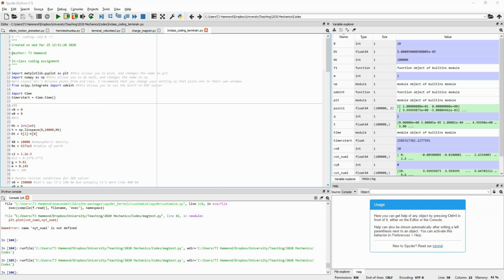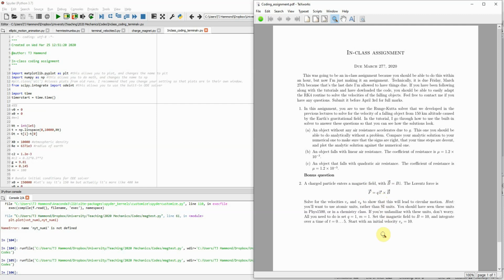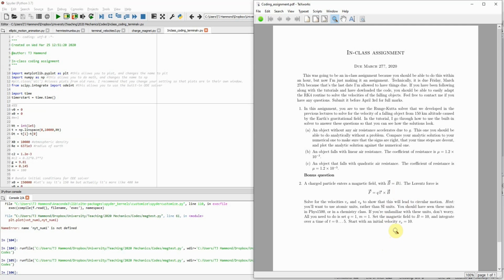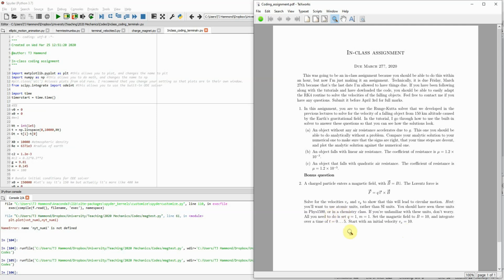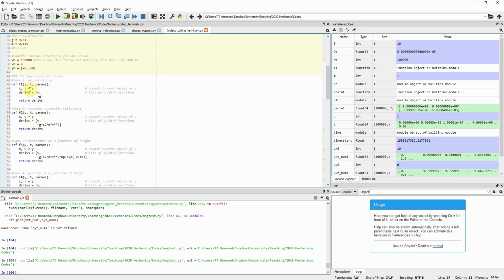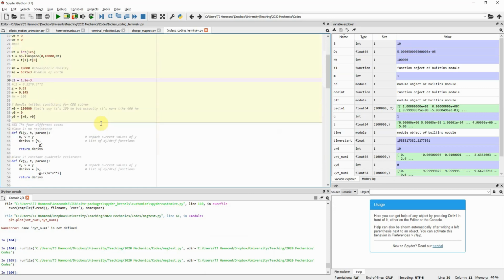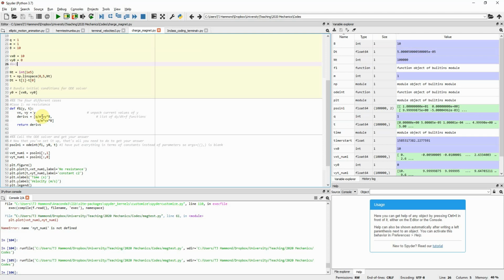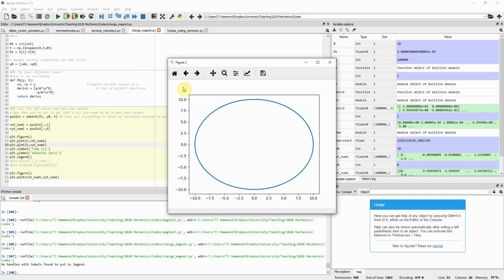Friday Mar27 tutorial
In this tutorial, I go over the assignment problem. I show you how to solve the problems using the built-in ODE solver. You are to use your home-built Runge-Kutta solver to reproduce the results.